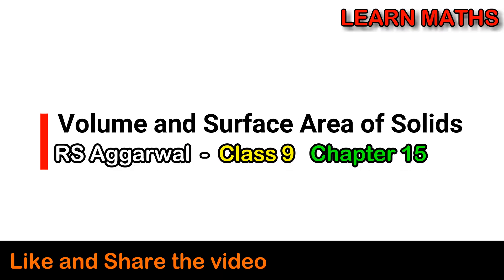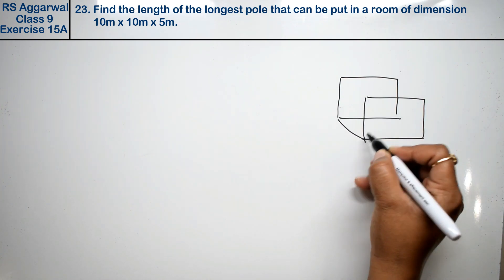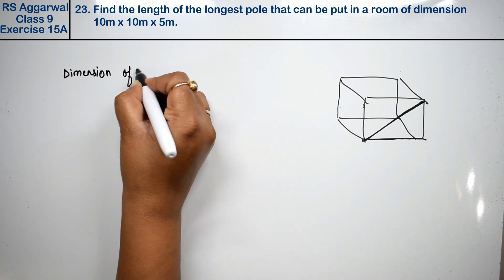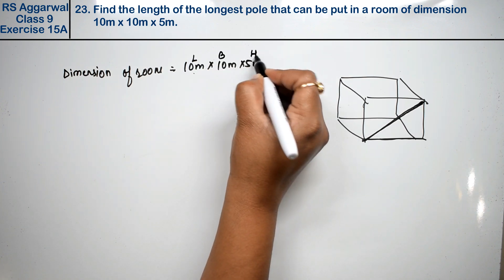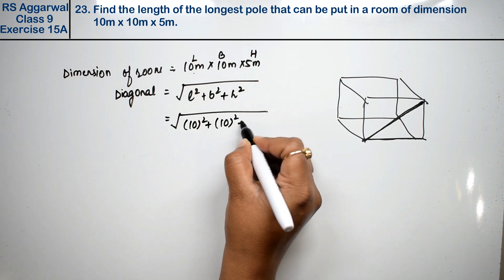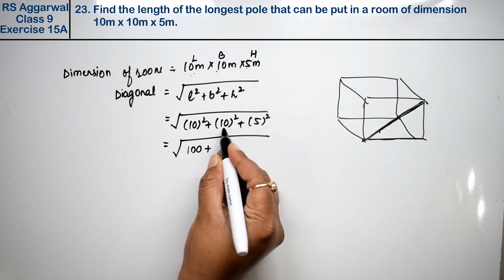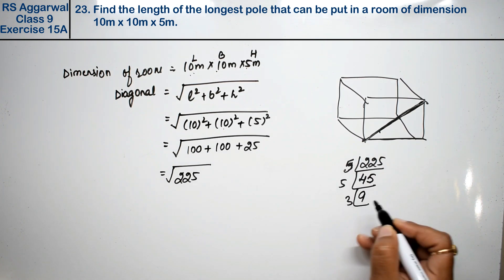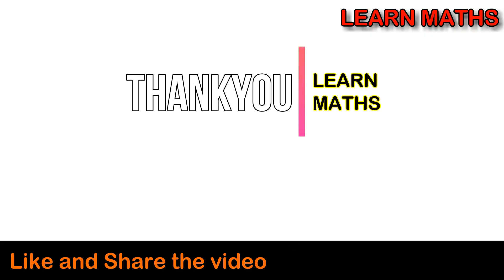Volume and Surface Area of Solids| Class 9 Exercise 15A Question 23 | RS Aggarwal | Learn Maths